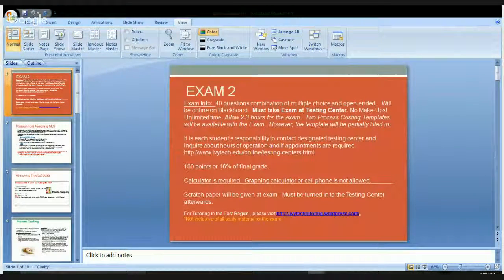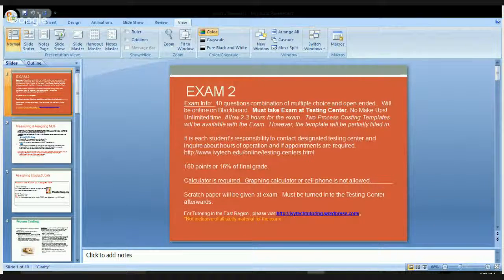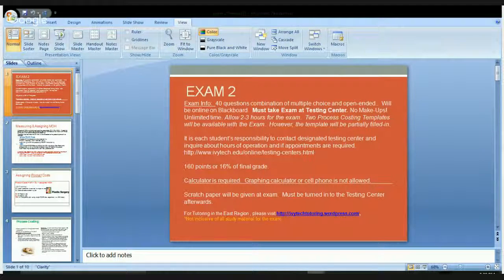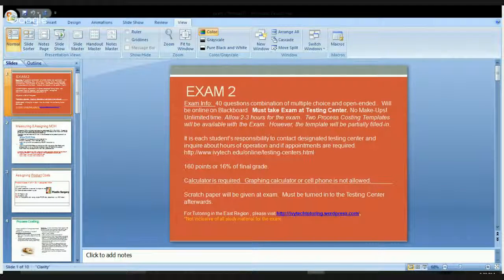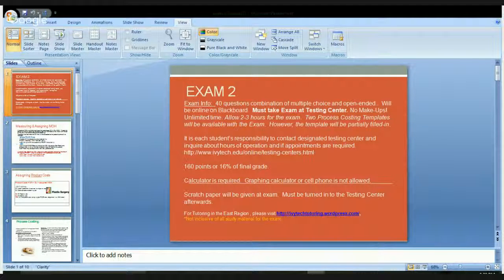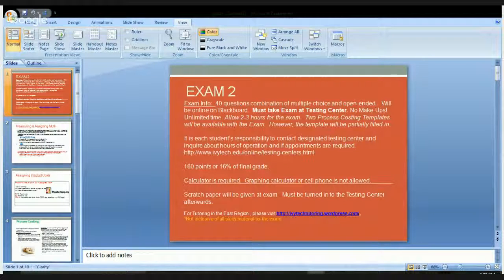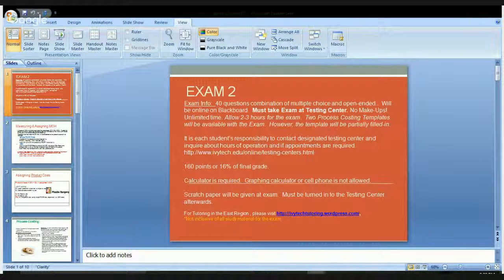Cost Accounts Test 2 review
Review of Chapters 4, 5 and 17